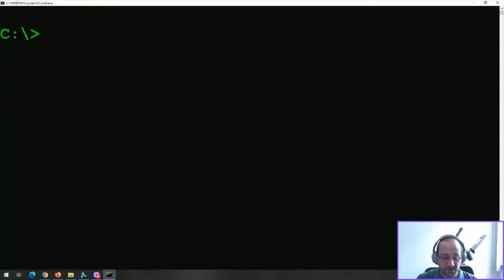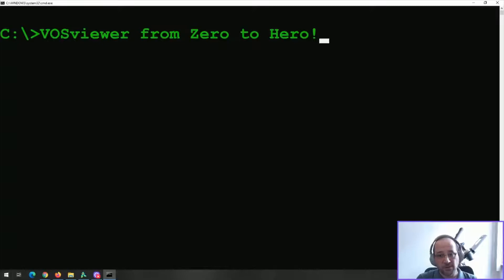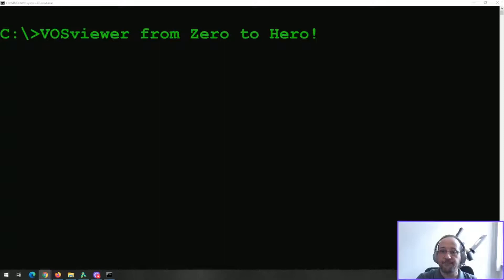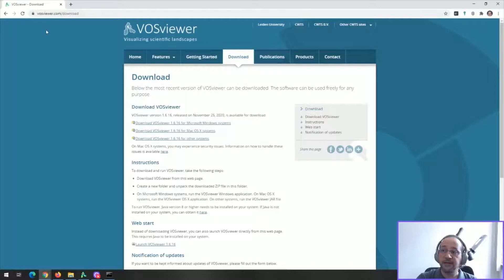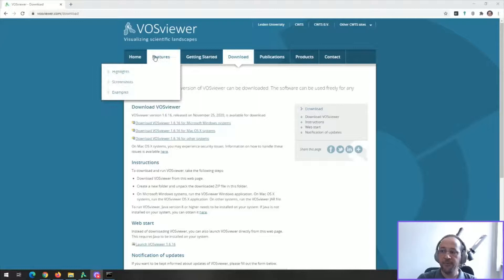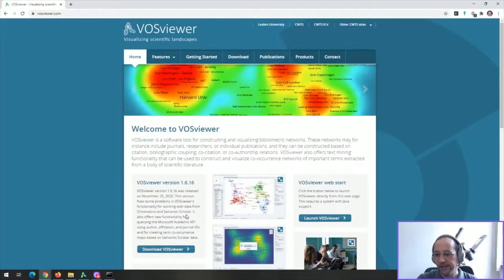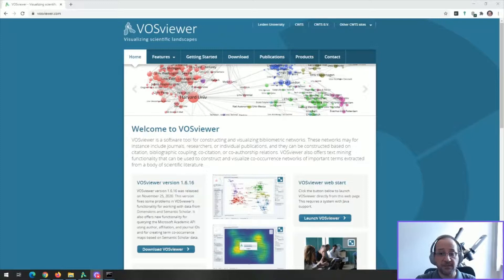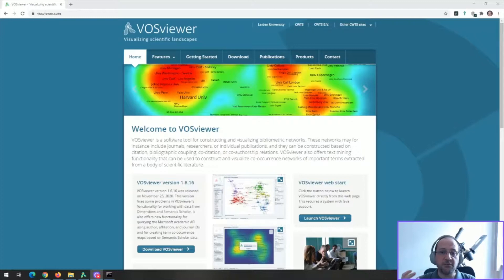VOSviewer from Zero to Hero! [Cap. 000]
This is the invitation for my new series about the use of the VOSviewer software, a tool for generating and visualizing bibliometric networks, but alto with text mining capabilities. It will run with a weekly video until you can be a hero in VOSviewer!